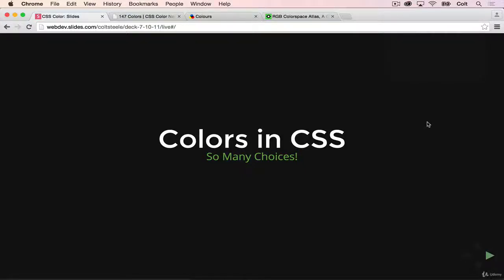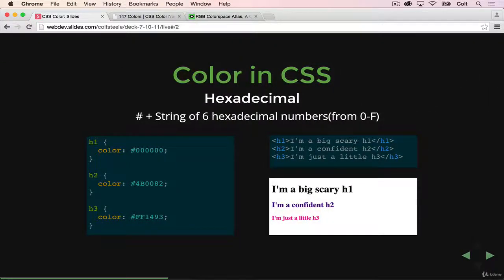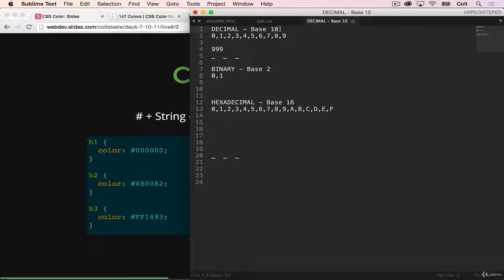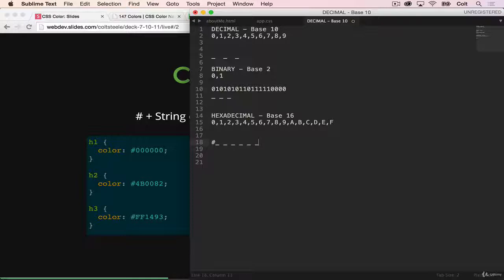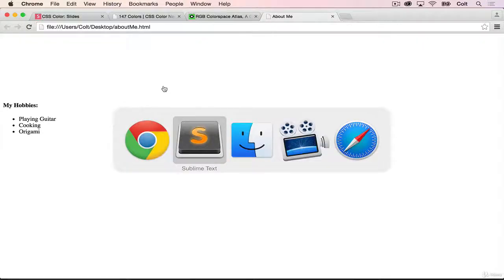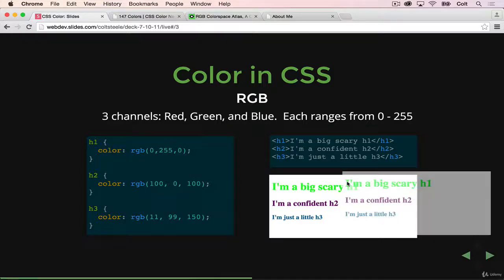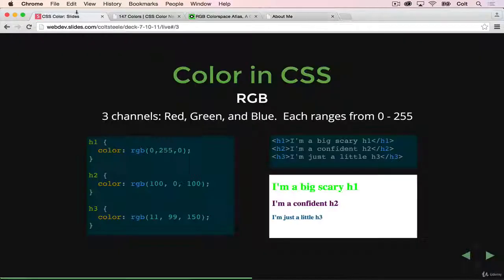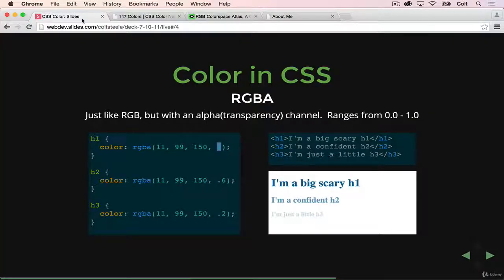Complete Web Developer Bootcamp #20 | CSS Colors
This is Part 20 of the Complete Web Developer Bootcamp Which Discusses How to Use CSS Colors are Used and How to Use Them in Your Webpage